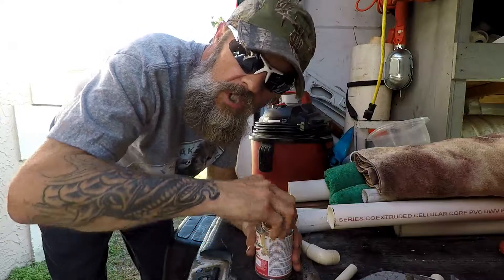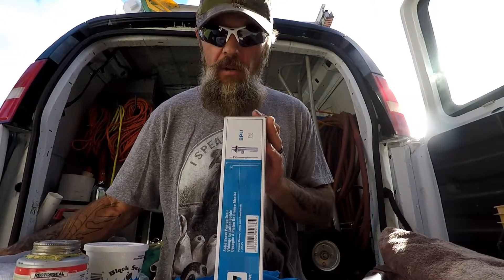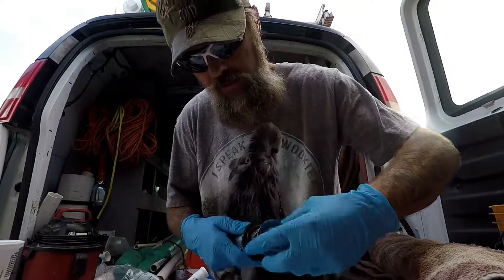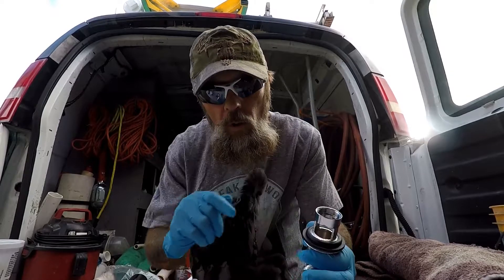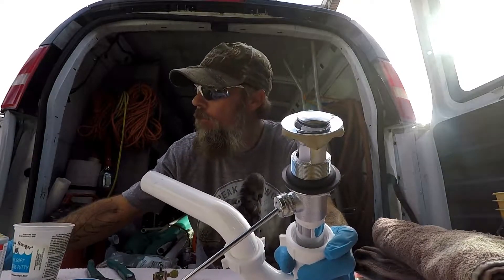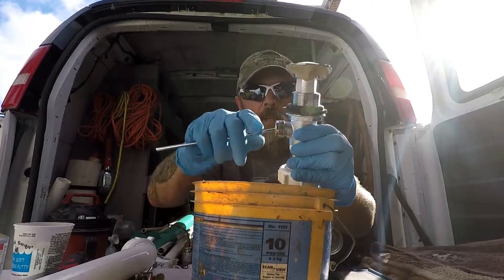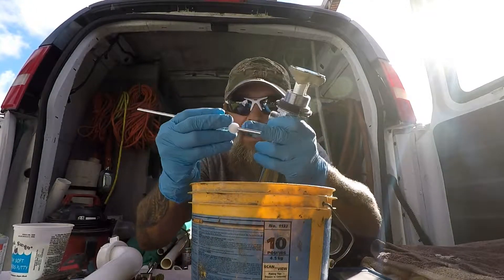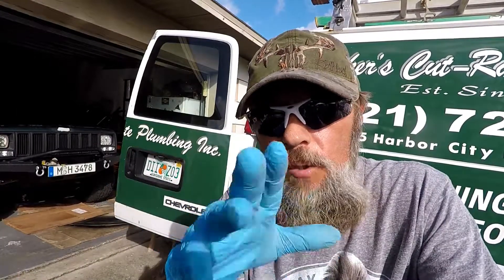HOW A SINK STOPPER WORKS!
Sink stoppers for your bathroom sink are basic tet crusial componants to your plumbing system!So many customers and home owners are unaware how these mechanisms work.In this short video I will show you how a sink stopper operates and what you can do to maintain it!